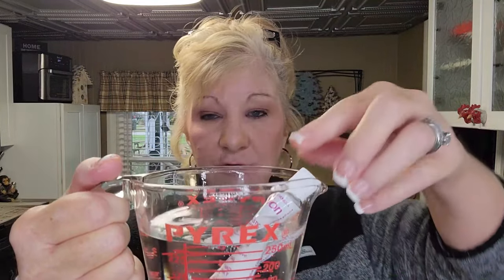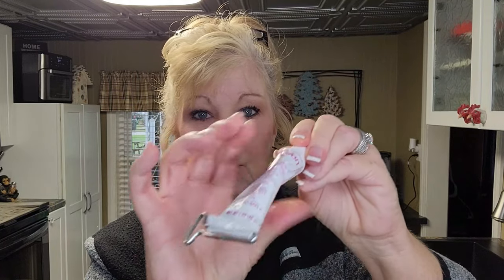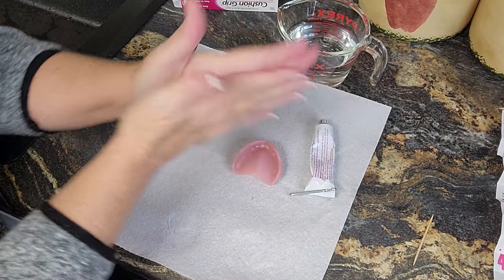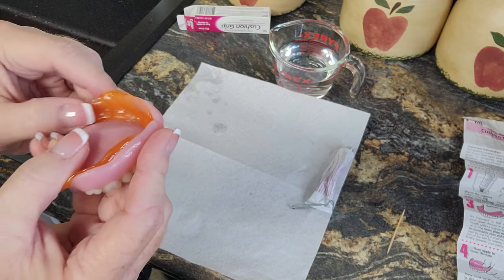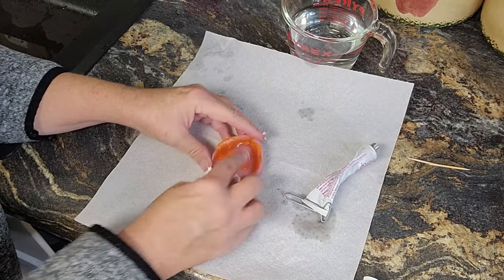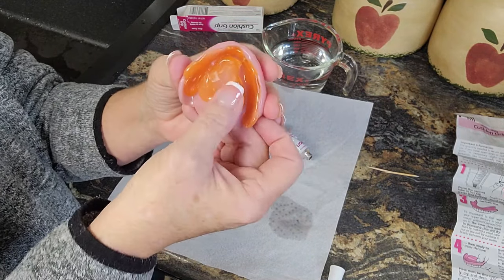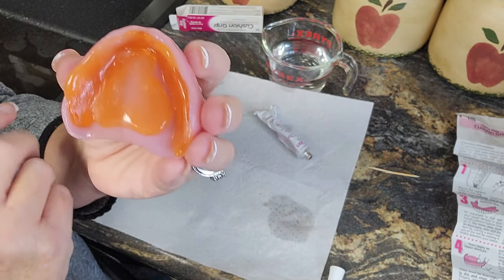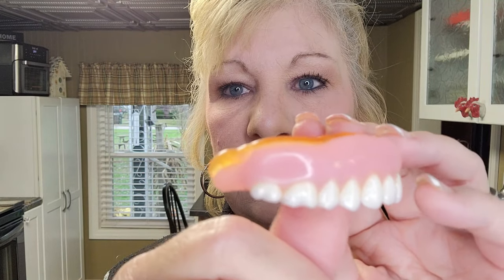How To Apply Cushion Grip to your UPPER DENTURE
** Cushion Grip actually does have a cure time. Since it's not in the directions there's a lot of confusion but they are being rewritten for this exact reason. It's advised not to eat for at least 4 hours and not to soak the denture for 24 hours although you can sip liquids right away**. How To Apply Cushion Grip thermoplastic denture adhesive to your UPPER DENTURE. @mycushiongrip

🟩 Denture Box 3D Computer Printed Dentures.  I am wearing these as my permanent dentures.  Only $1099.00